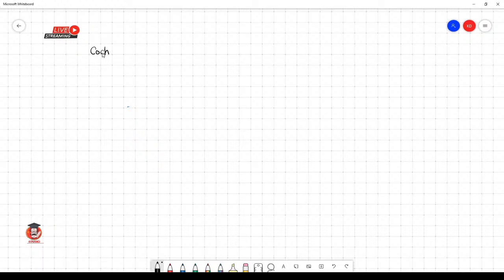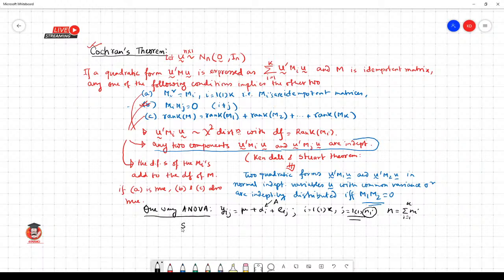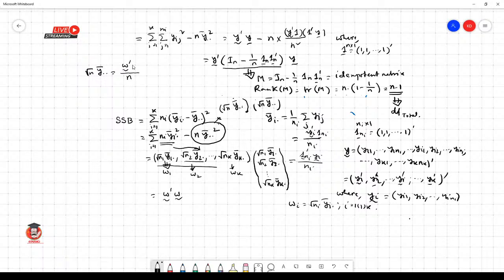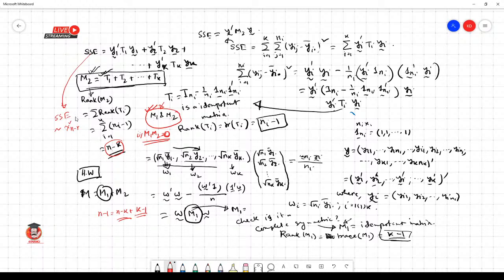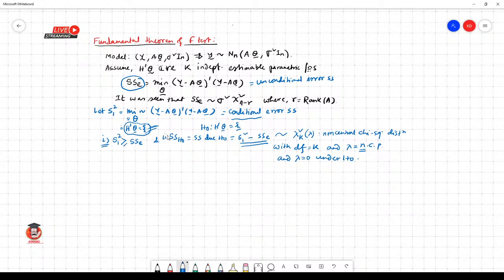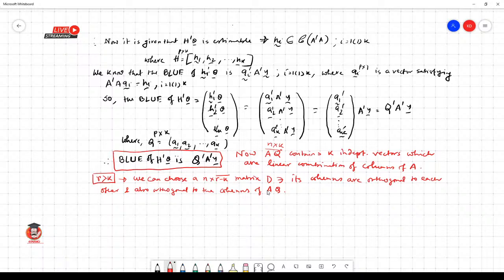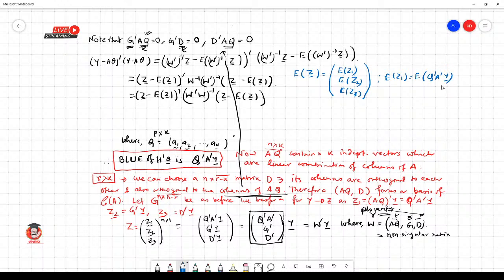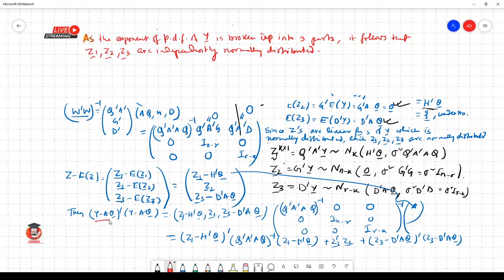Linear model Part 1 ( Day 6 )